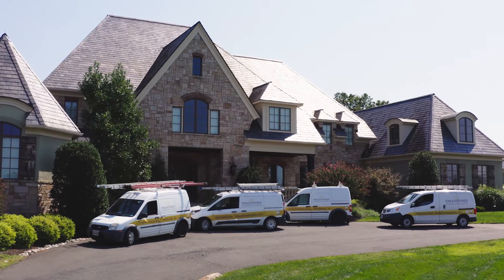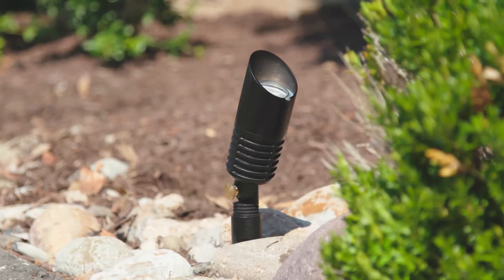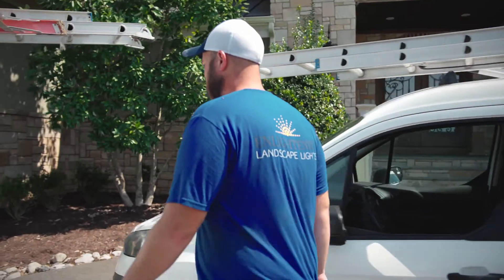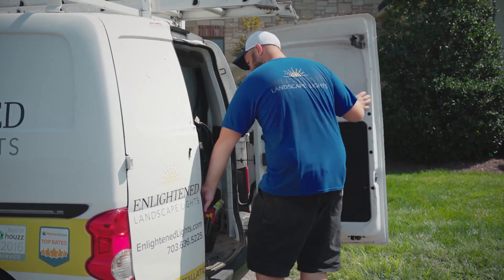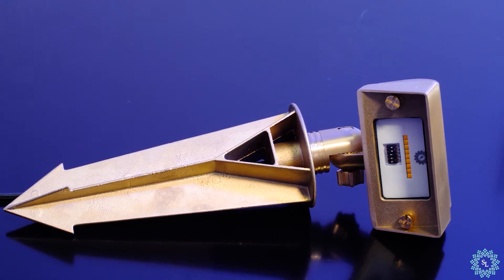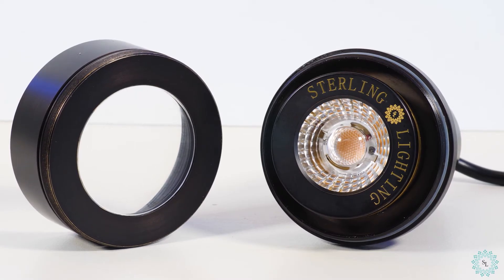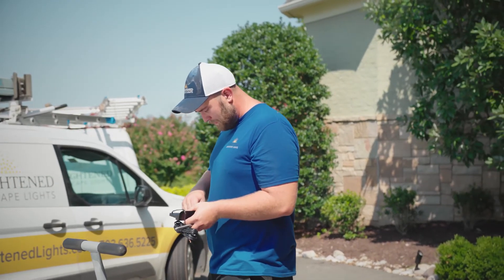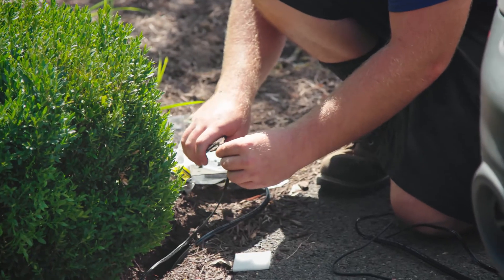The Quality Of Fixtures We Use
In 2012, the founder of Enlightened Lighting sought to change the dynamic of custom landscape lighting fixtures by designing his own product. The owner designed and created a new line of landscape lighting fixtures creating a quality design, heavy-duty, reliable product line used in all lighting system installations. This sets Enlightened Lighting apart in that, from start to finish, every aspect of the landscape lighting process is carefully curated, where the quality is known and trusted.